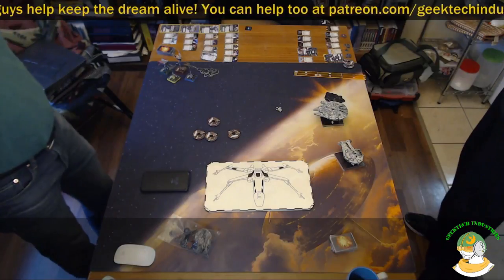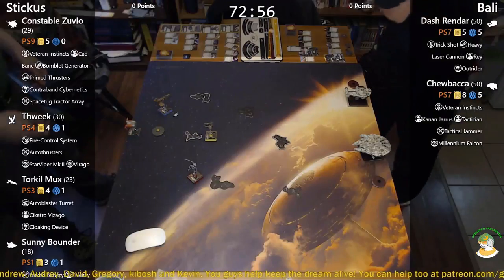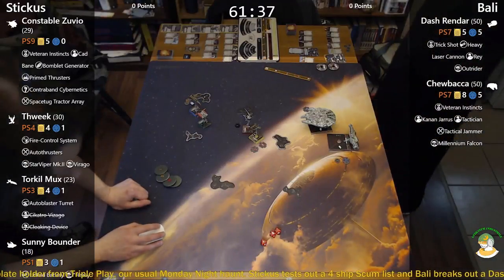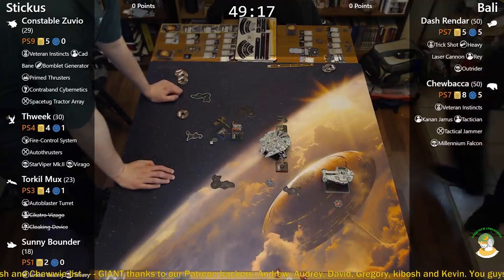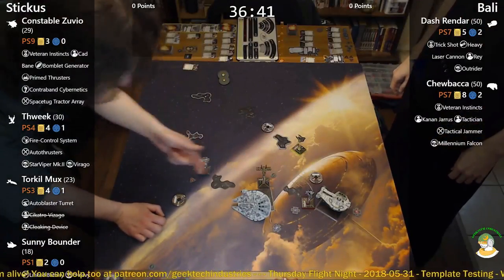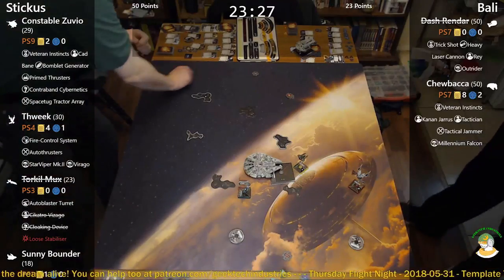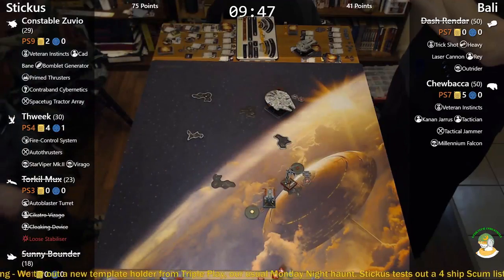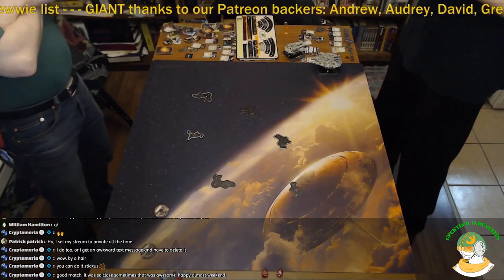Thursday Flight Night - 2018-05-31 - Template Testing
We try out a new template holder from Triple Play, our usual Monday Night haunt. About half way into the game, we realized we weren't actually streaming properly so there's a brief mess up around the ~42:00 minute mark. Stickus tests out a 4 ship Scum list and Bali breaks out a Dash and Chewwie list